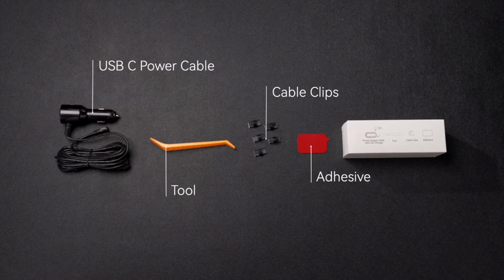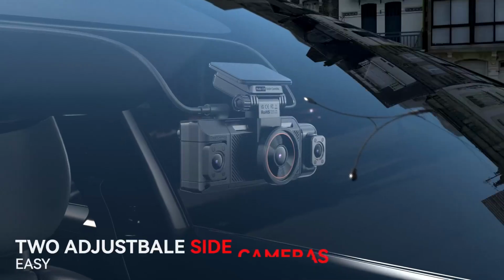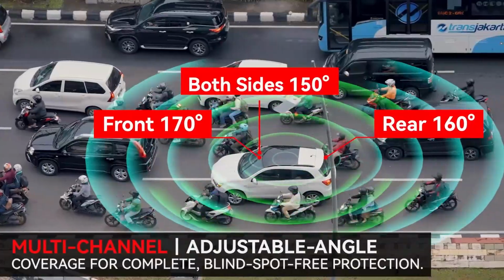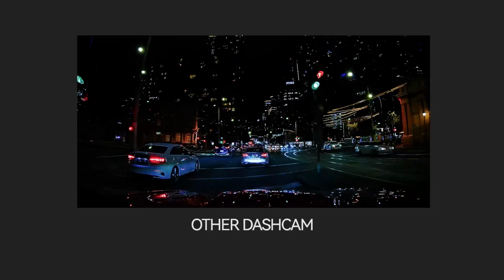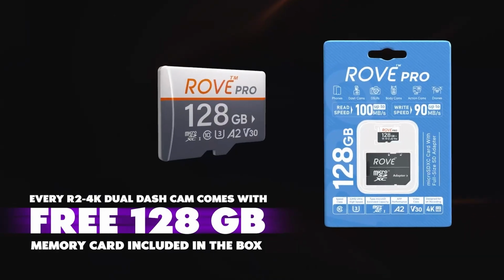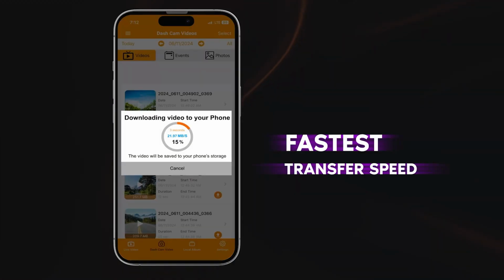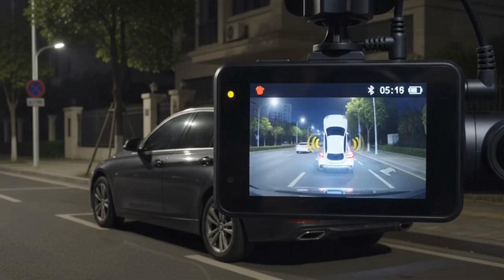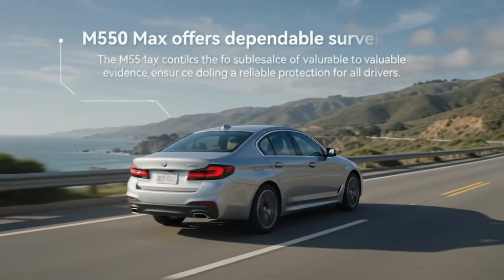✅Top 5 Best Dash Cams with Parking Mode 2026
1️⃣REDTIGER F17 4K 3CH Dash Cam,

2️⃣iiwey N6 4-channel dash cam

3️⃣antrue N2X 2.7K Dash Cam

4️⃣ROVE R2-4K Dual Dash Cam

 5️⃣AZDOME M550 Max 4K 3 Channel Dash Cam

Portions of footage found in this video are not original content produced by Pulse & Pick. Portions of stock footage of products were gathered from multiple sources, including manufacturers, fellow creators, and various other sources.